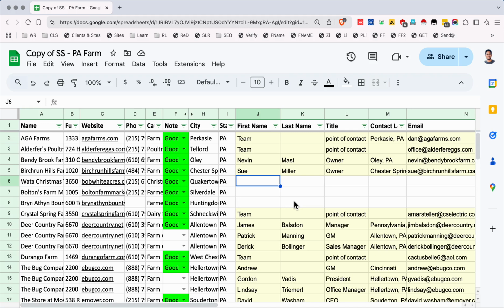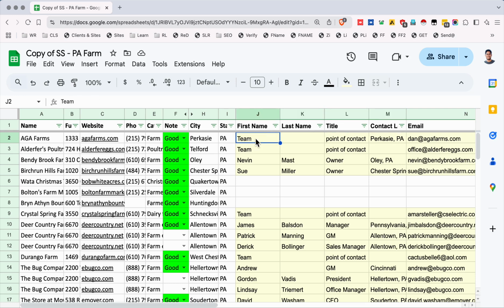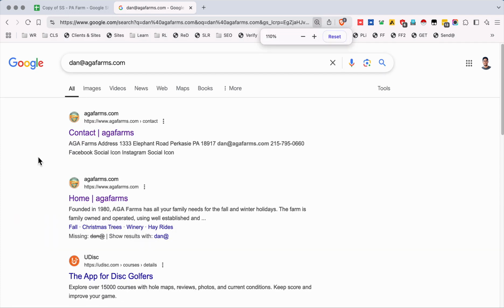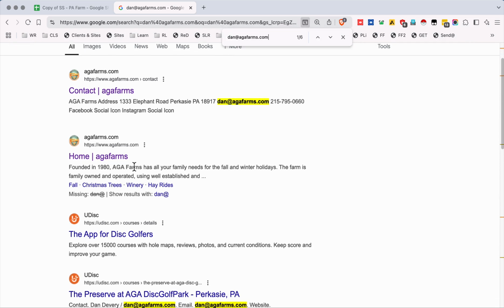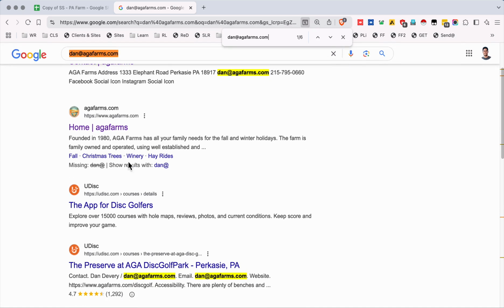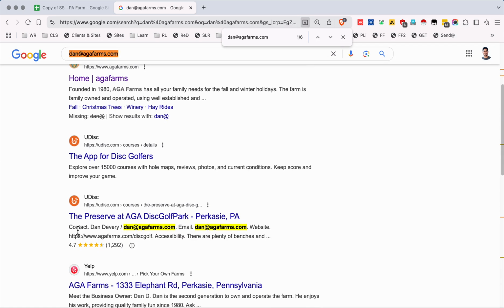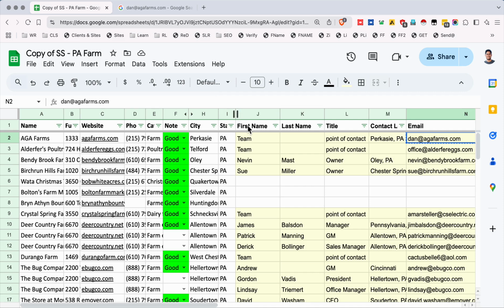How to Find Contact Person Details Using an Email Address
This step-by-step guide will help you discover valuable insights for lead generation, cold email marketing, and professional outreach.

As a Top-Rated Upwork freelancer specializing in lead generation and cold email marketing since 2010, I share my proven methods to make your research faster and more effective.

👉 Watch now and boost your outreach skills!

🌟 ABOUT THE CHANNEL:
Welcome to HMDigitalMarketing, your go-to destination for all things B2B lead generation, cold email list building, data entry, and freelancing tips. Join us as we explore the realms of social media marketing, digital marketing, and SEO to help you thrive in the online world.

Don't miss out on the opportunity to elevate your freelancing journey with us.